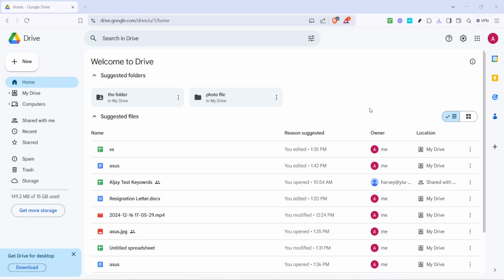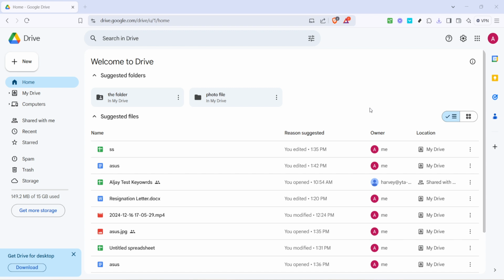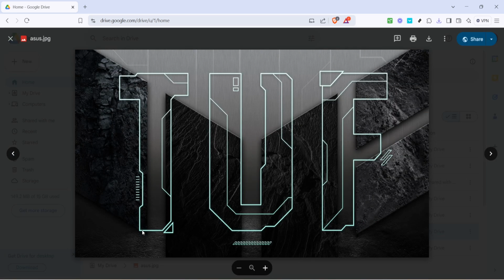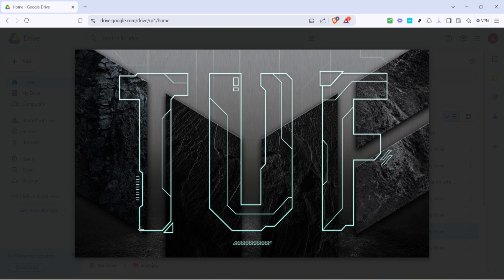How to Print From Google Drive (Full 2025 Guide)